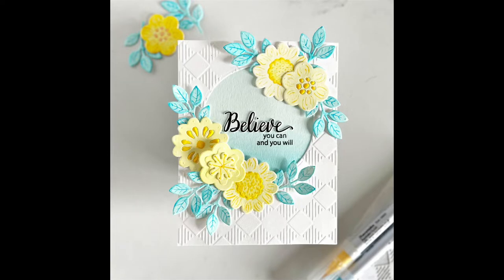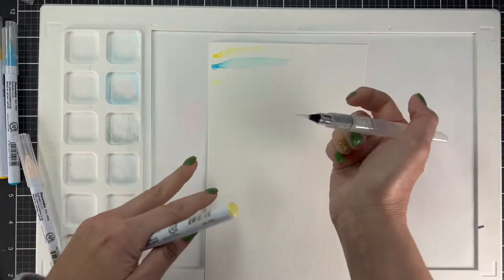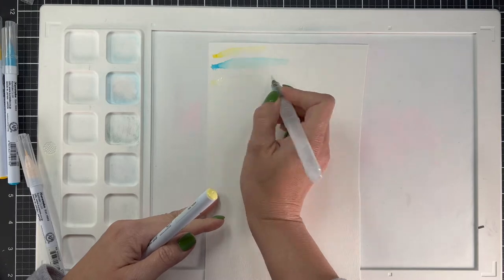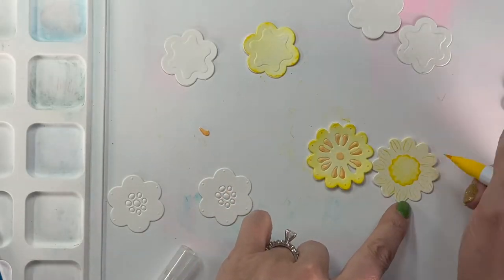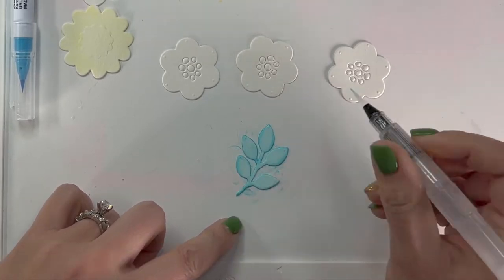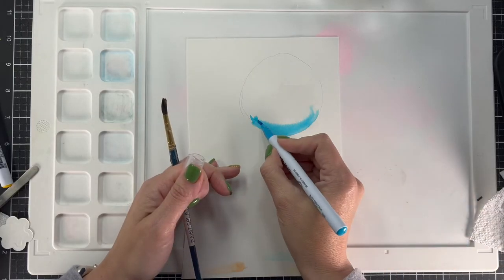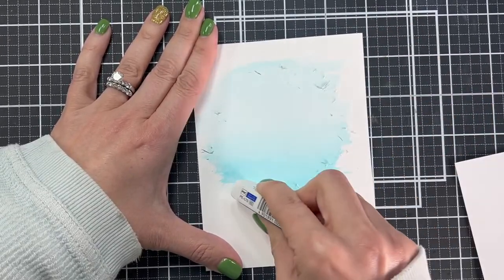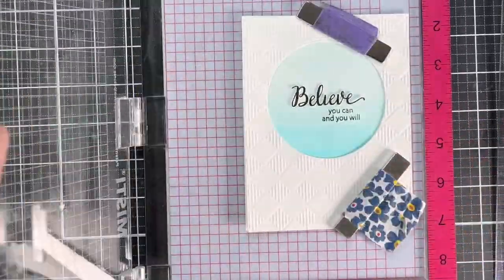Watercolor Therapy for Ukraine Card with Zig Clean Color Brushes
Today we will be making a card to show support for the Ukraine. Watercolor is therapeutic to me and I love using it to make something to show my support. I will talk about the Zig Clean Color brushes and show how to add fine details with them.

All products used in the video will be listed here. Please consider supporting me through your shopping! I appreciate it so much!

• Zig Clean Color Real Brush Marker PALE GREEN RB6000AT045

• Zig Clean Color Real Brush Marker COBALT BLUE RB6000AT031

I-crafter direct links:
Mom Teapot-

Organizations Supporting the Ukrainian people:
I'm sure there are many more, these are just a few
RedCross: